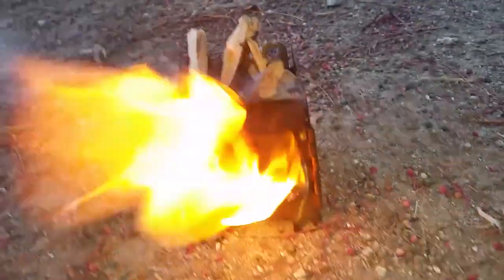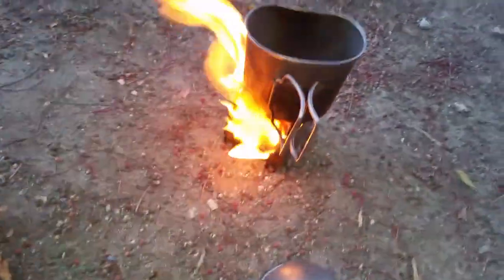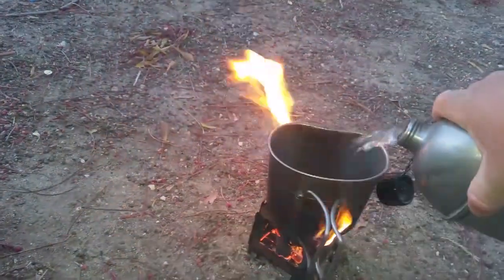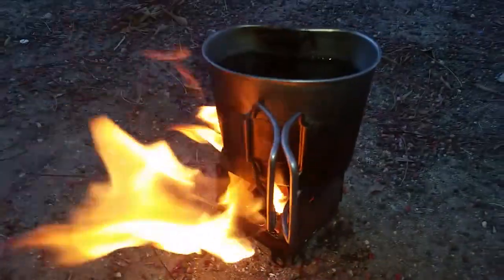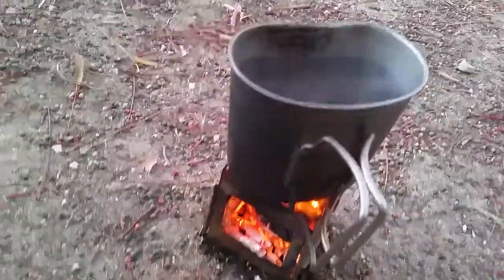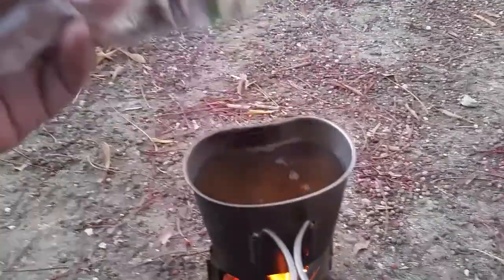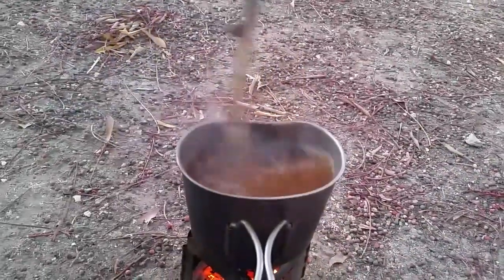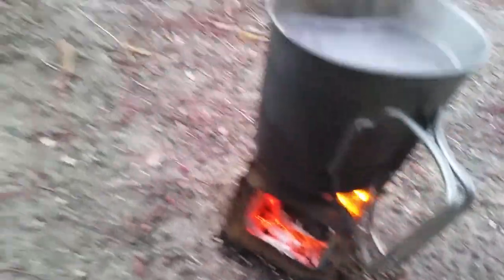Canteen cup Tuesday's Coffee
Just having me a cup of coffee or two while  I'm cutting some wood for my daughters projects